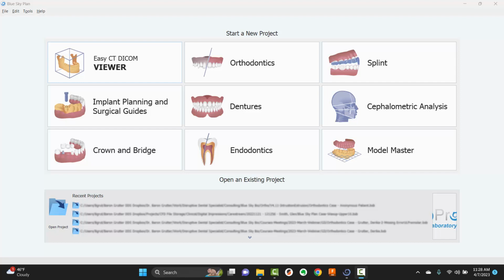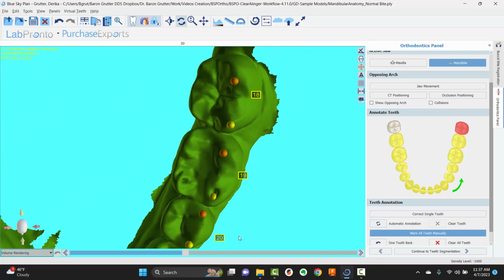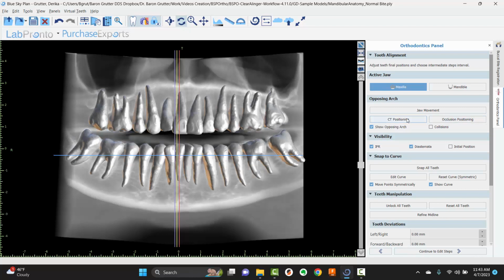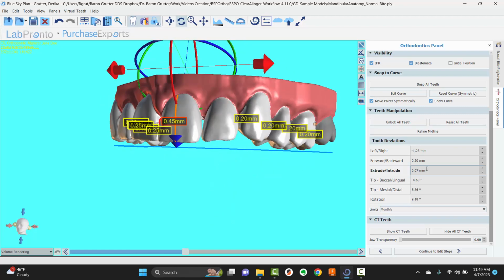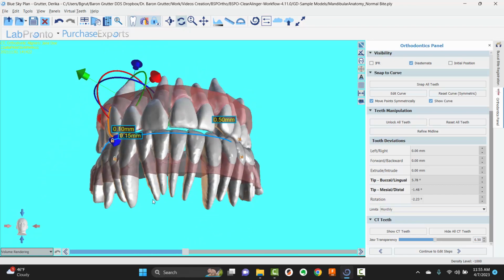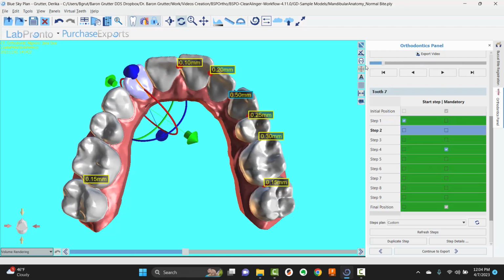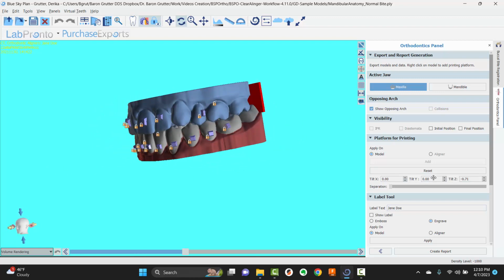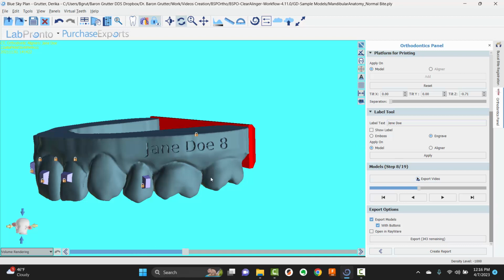BlueSkyPlan Ortho: V4.11 Clear Aligner Workflow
In this video, I show the updated workflow for the current version of BlueSkyPlan Clear Aligner design.

0:00 - Introduction
2:50 - Starting Case
6:13 - Tooth Annotation
8:40 - Tooth Segmentation
9:46 - Model Trimming
12:20 - Tooth Alignment
28:18 - Movement Sequencing
34:36 - Button Placement
36:41 - Finalizing for Export